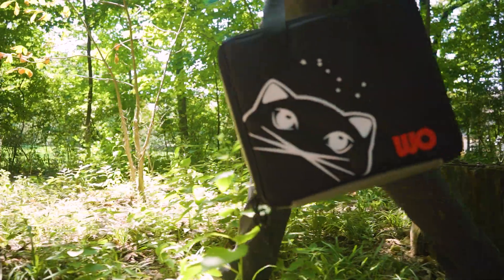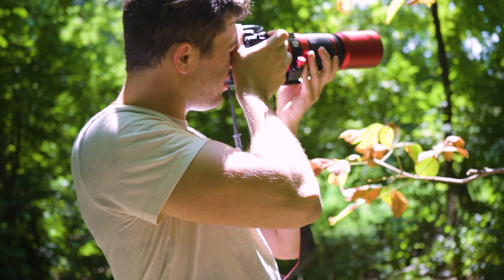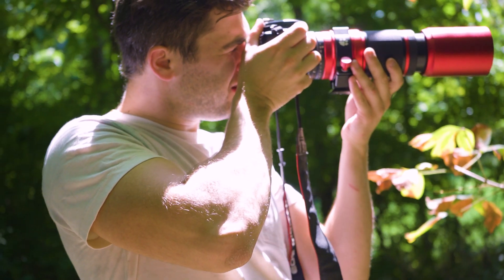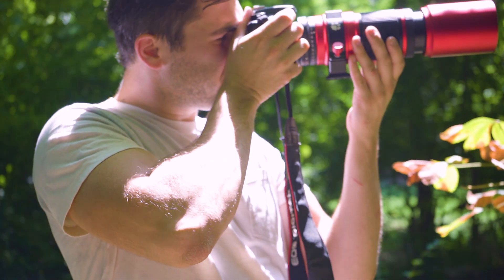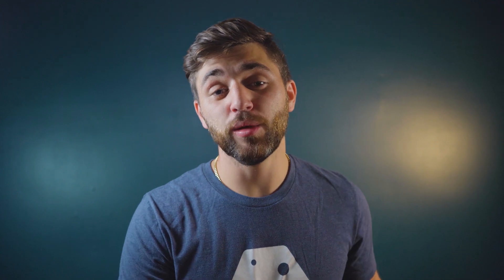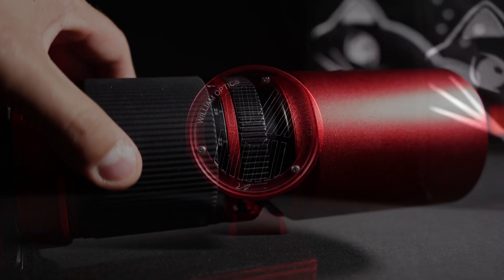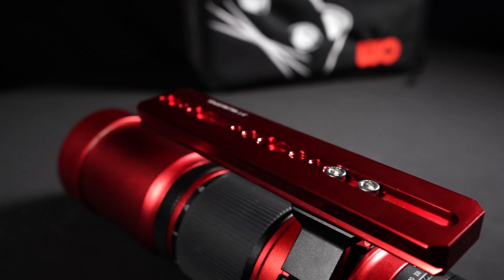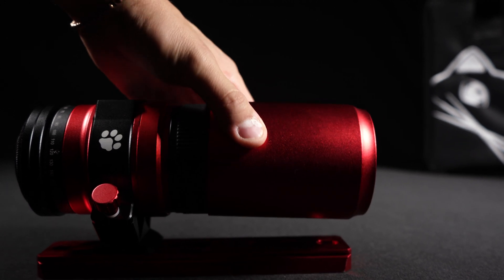William Optics RedCat 51 Review | High Point Scientific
The William Optics RedCat 51 Petzval refractor is a fantastic telescope for astrophotography. Featuring a 51mm aperture and a 250mm focal length, the RedCat 51 is a great option for portable widefield astrophotography for a wide variety of cameras.